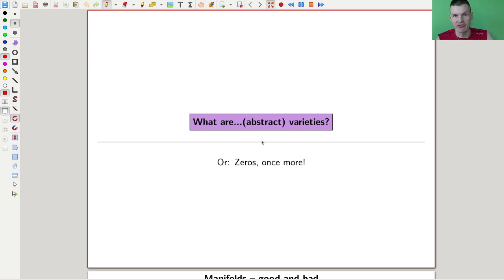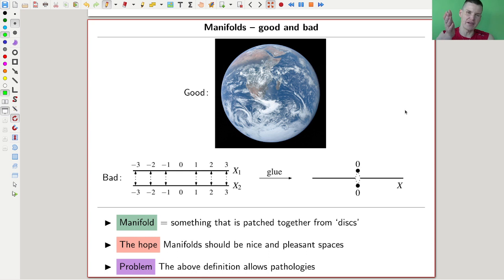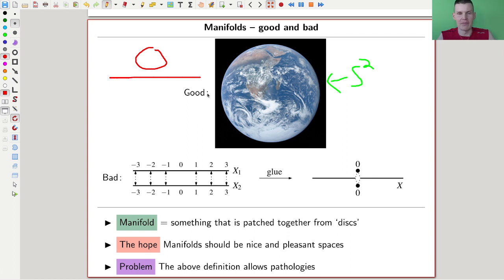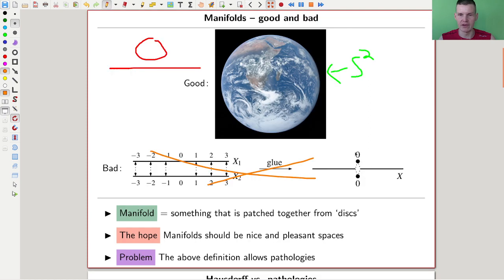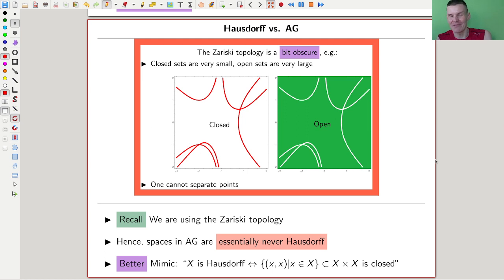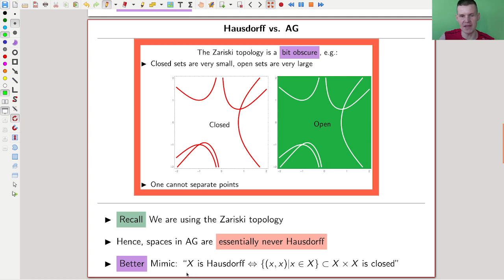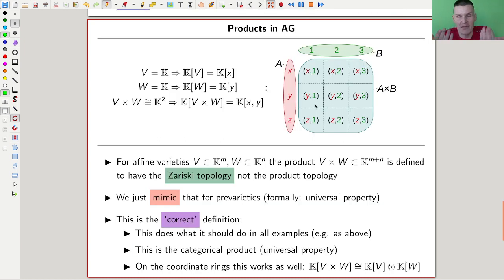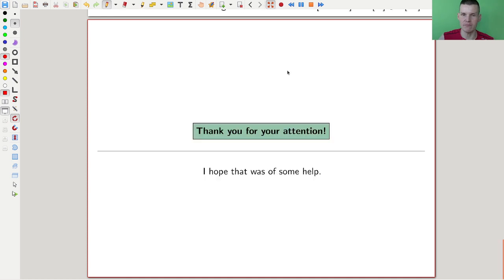What are...(abstract) varieties?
Goal.

This time.
What are...(abstract) varieties? Or: Zeros, once more!

Slides.

Thumbnail.

Pictures used.

Computer talk.